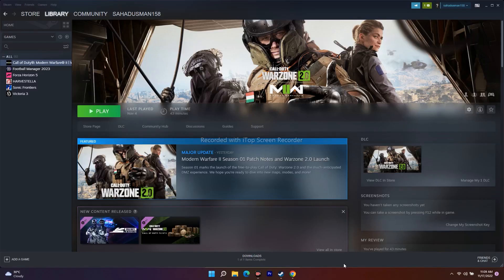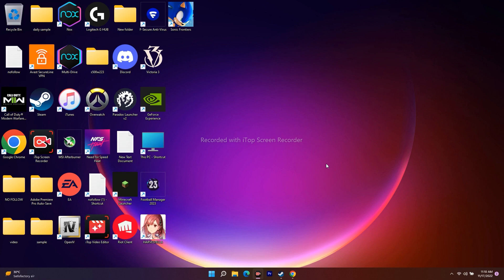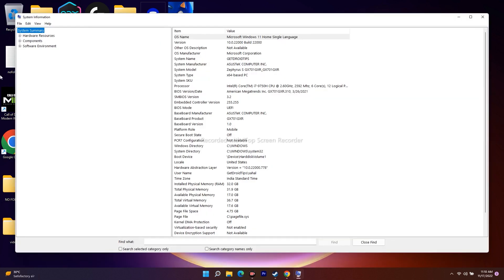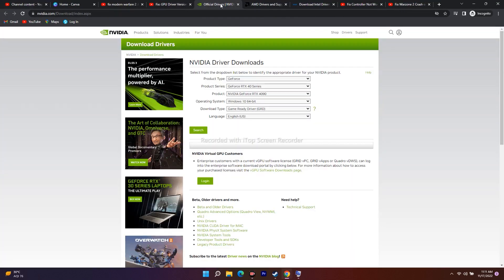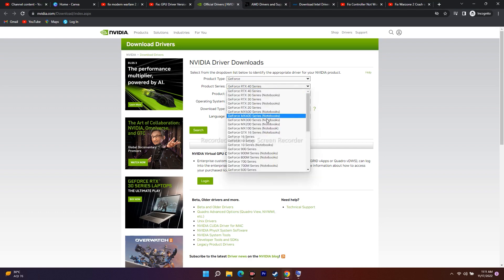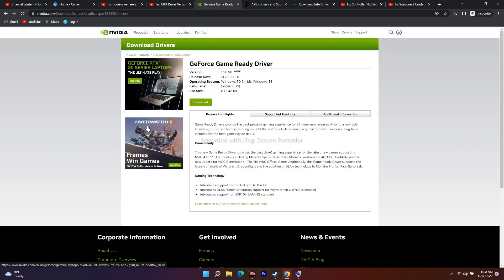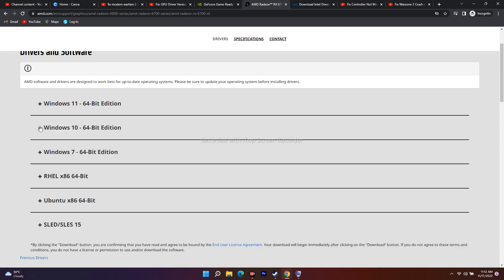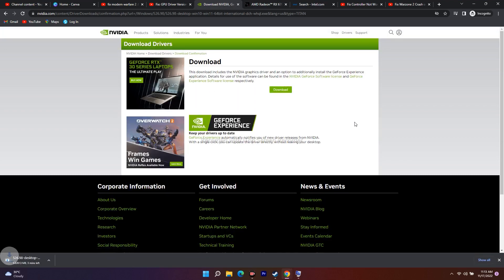How to Fix Modern Warfare 2.0 GPU Driver Version Error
With the release of Call of Duty: Warzone 2.0 version, hardcore, and veteran players are eager to know more about operators & skins transferring. Plenty of players have already acquired and transferred an unlimited number of Operators and Skins over the last two years. But as a Warzone 2.0 player, you can ask Can I Carry Over My Warzone Skins to Warzone 2.0? Well, here we’ll gonna share with you all details in brief that you should know before getting into it.